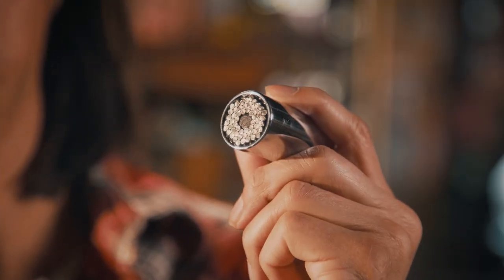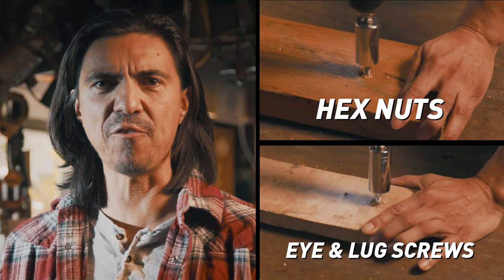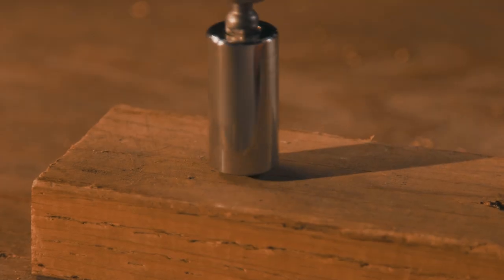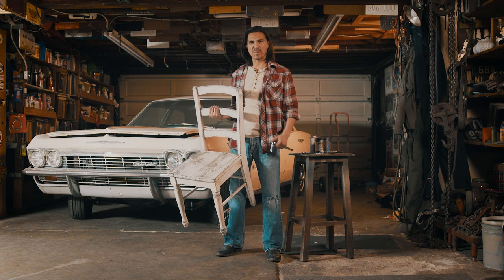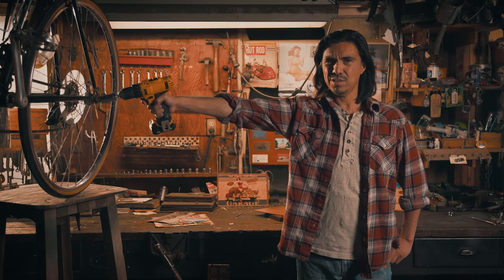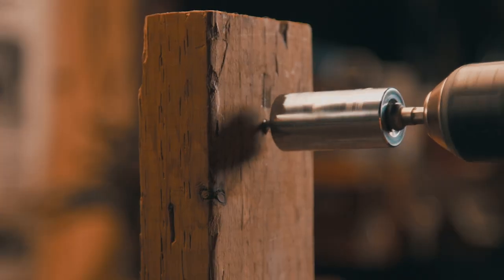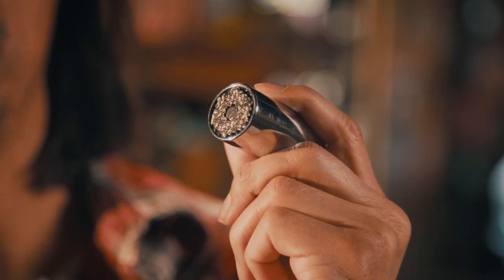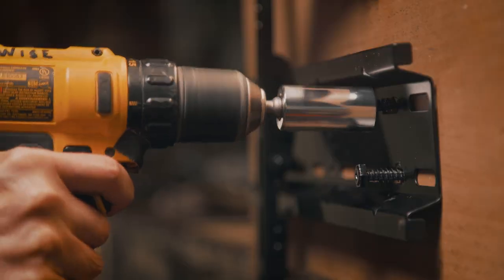Universal Socket Commercial | RAK Pro Tools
Check out our commercial for the RAK Pro Tools Universal Socket gadget.

Written, Produced, Directed and Edited by Heavy Hammer Films

Heavy Hammer Films is dedicated to helping companies who create tools, gadgets and industrial products power up their content.